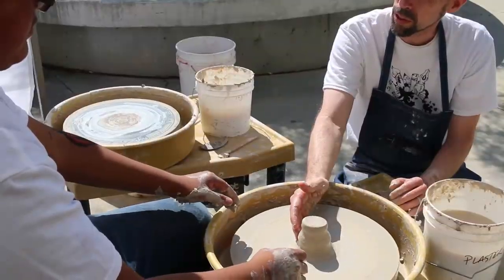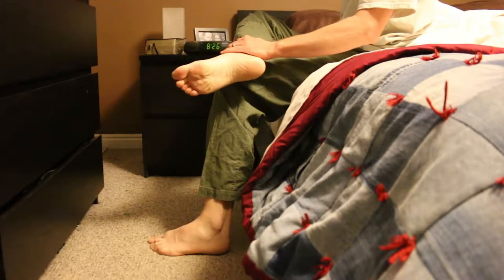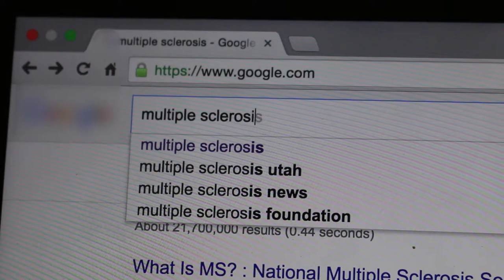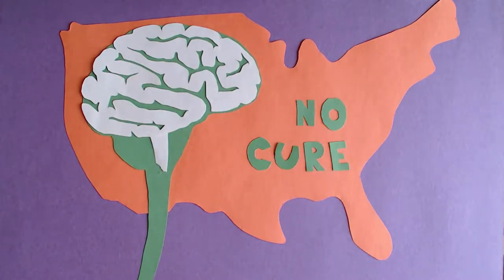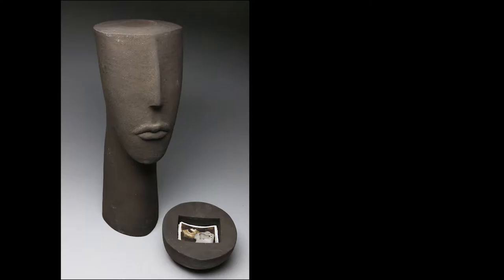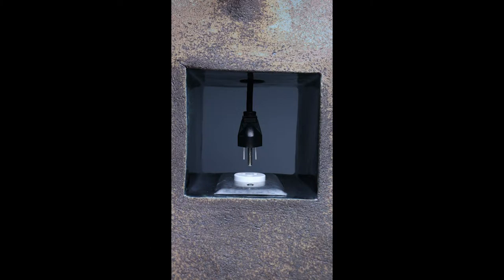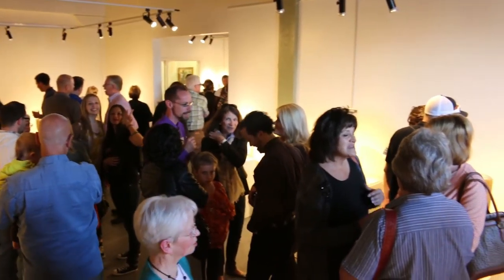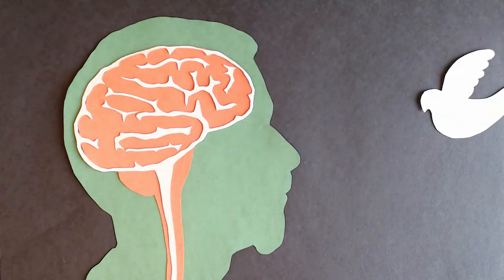Finding Peace for the Neuro Film Fest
How I came to accept the diagnosis of Multiple Sclerosis. Created for the Neuro Film Fest "Neuro Science is Essential" category.